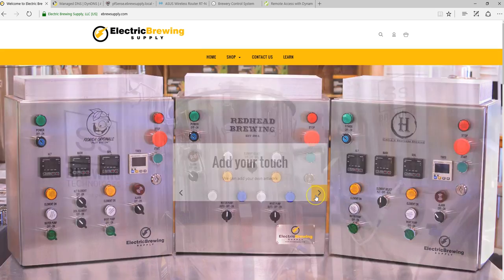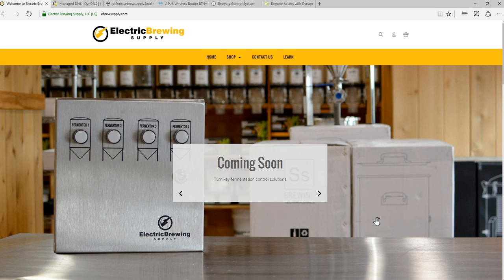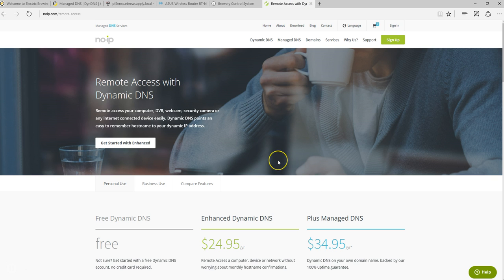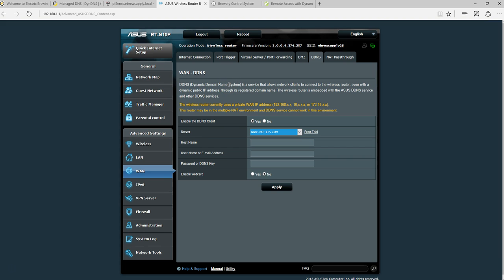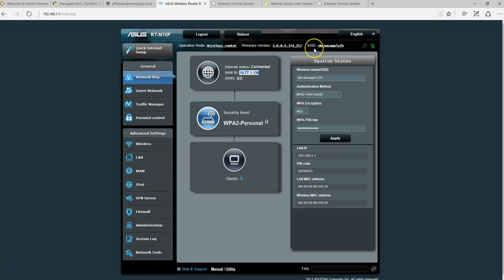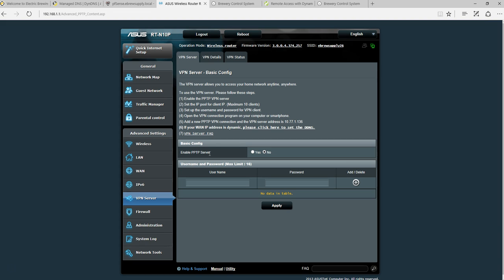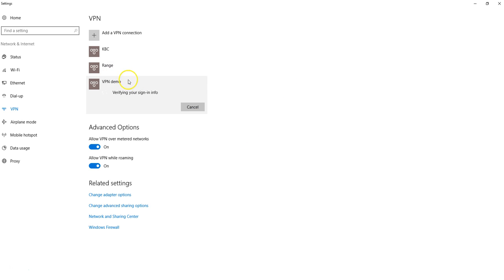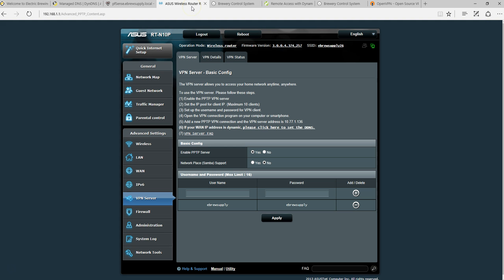BCS and Remote Access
This is a preliminary video to help get up and running with remote access on your BCS units.  It is important to note that I highly recommend researching and striving to achieve a form of VPN security level with your setup to insure no interference with your setups.  I will be releasing a 2nd video in the coming few weeks that is more complete (and shorter) that will implement a process of using OpenVPN on a popular router, with an iPad and an Android phone as remote devices to demonstrate the capabilities.  While port forwarding is handy for short term, long term VPN is certainly more secure.